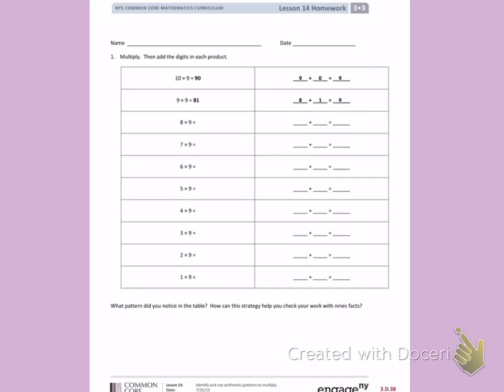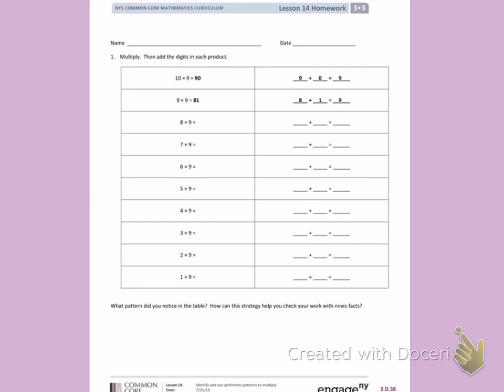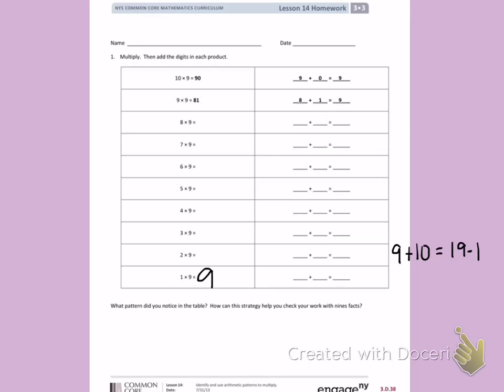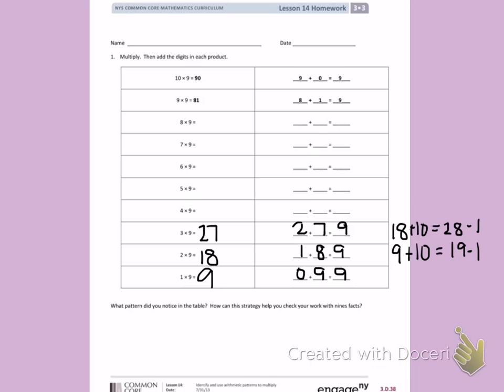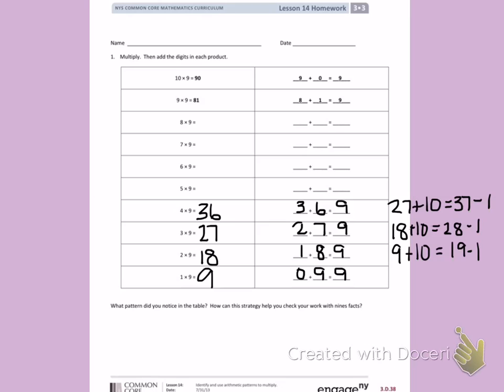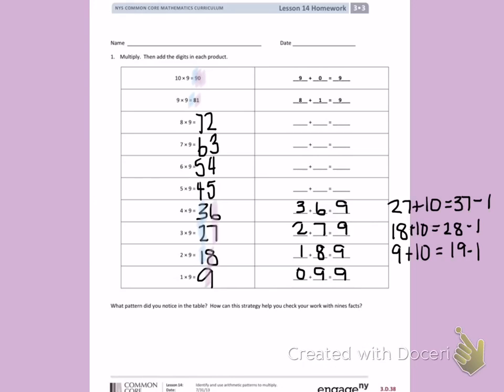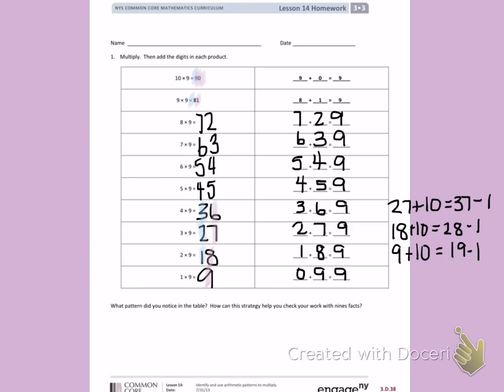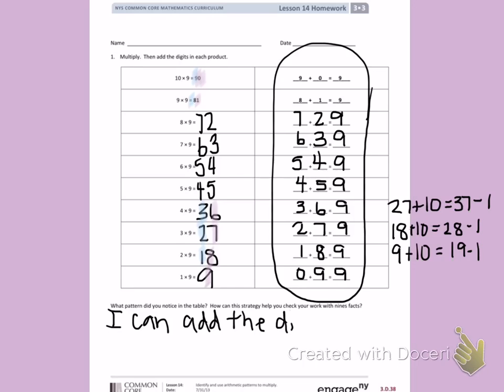Engage NY Third grade Module 3 Lesson 14 front